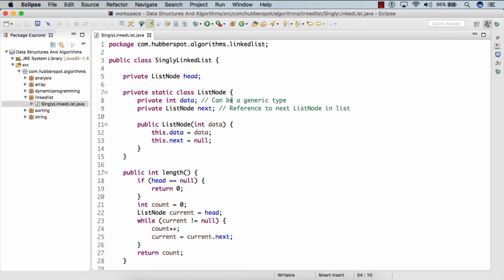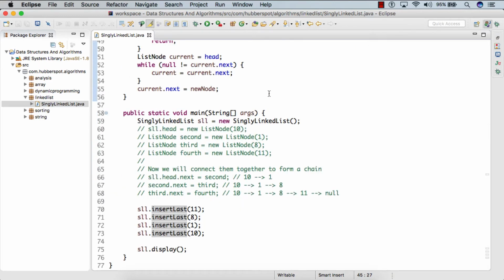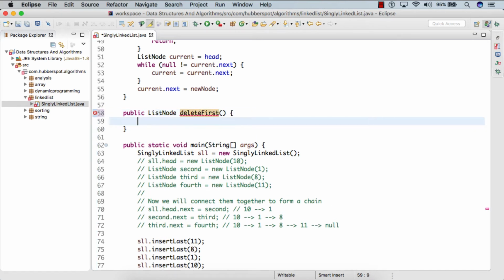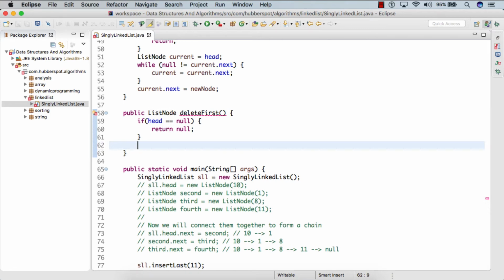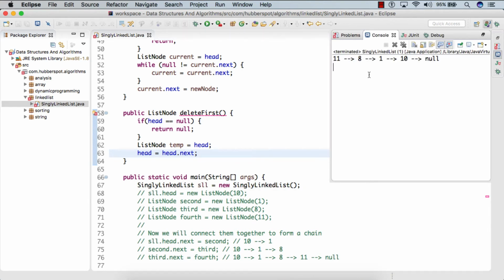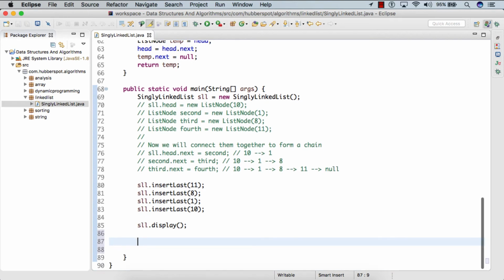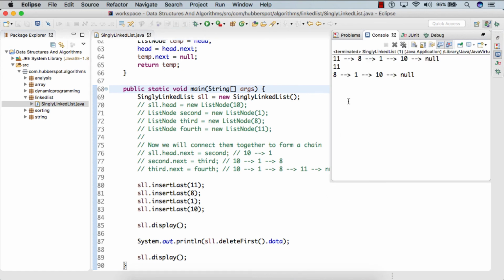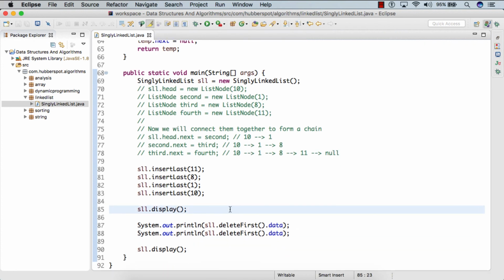Delete first node of a Singly Linked List in Java (Implementation)